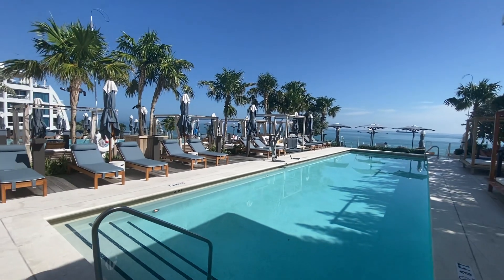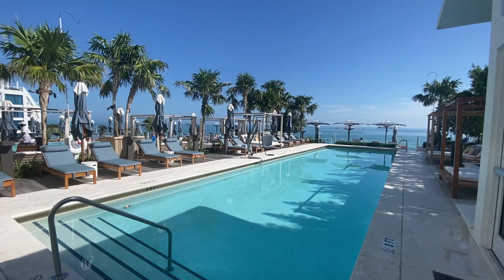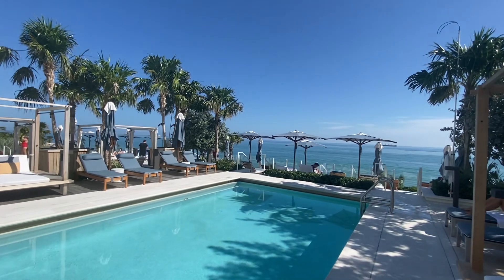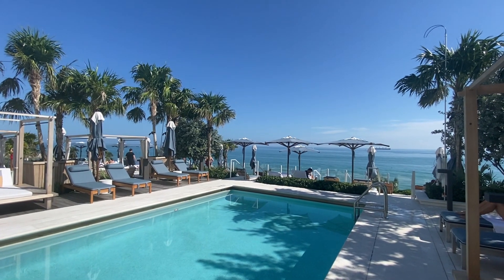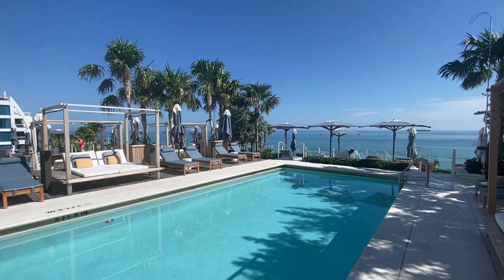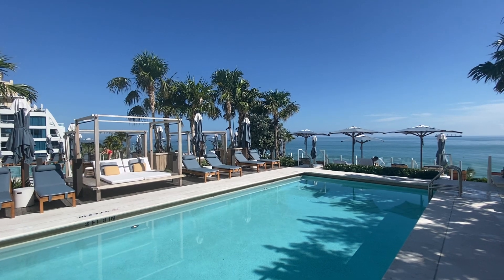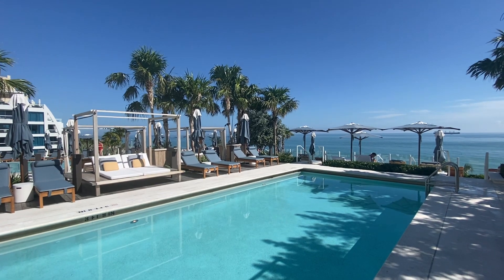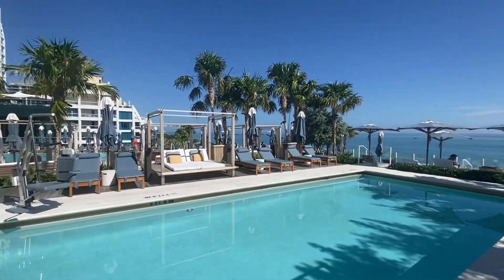Four Seasons Hotel & Residences, Infinity Pool